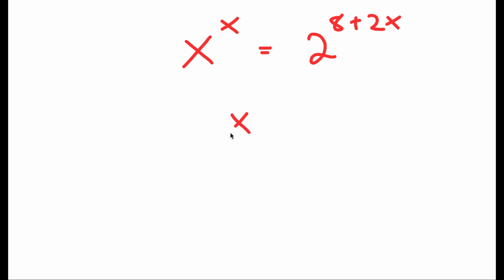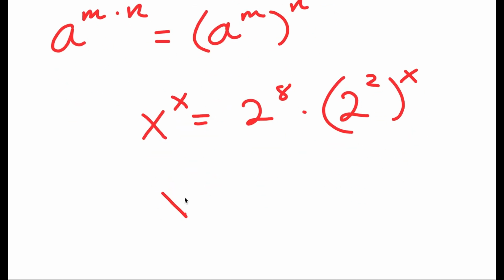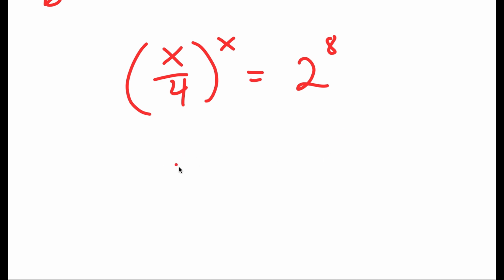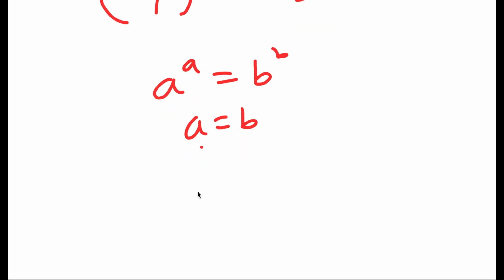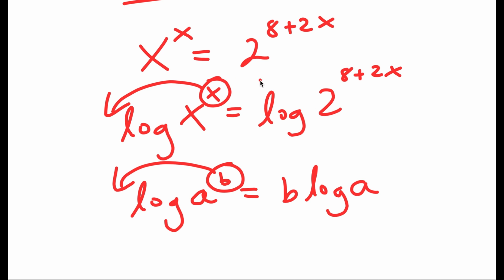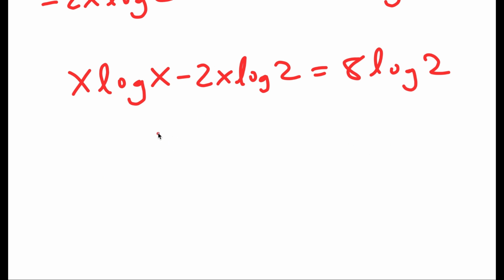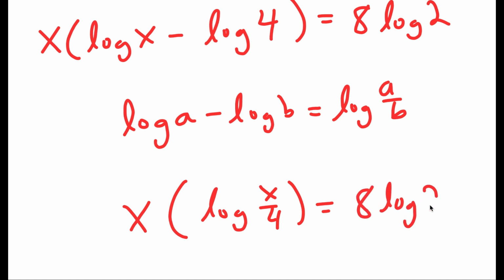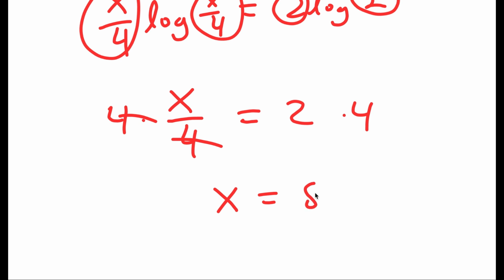A Simple Problem Thats Not So Simple | A Nice Exponential Equation